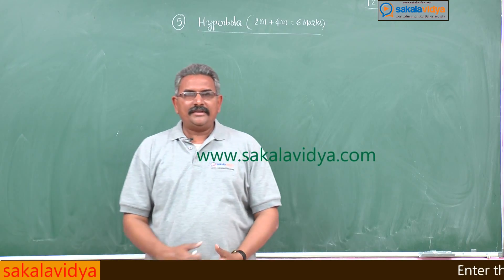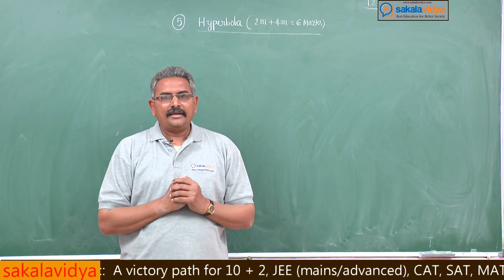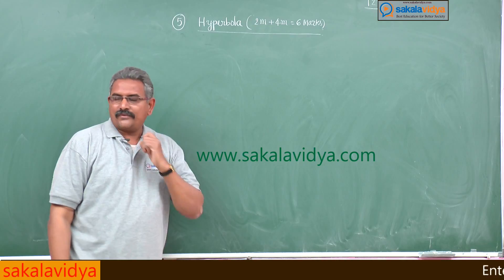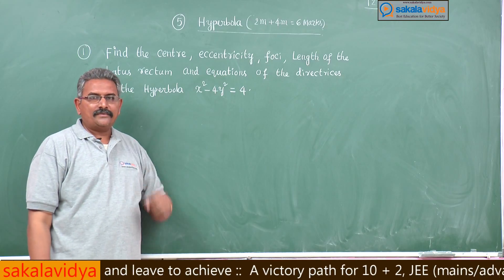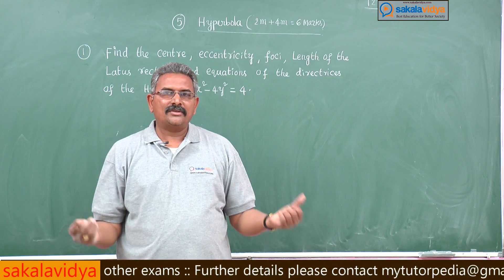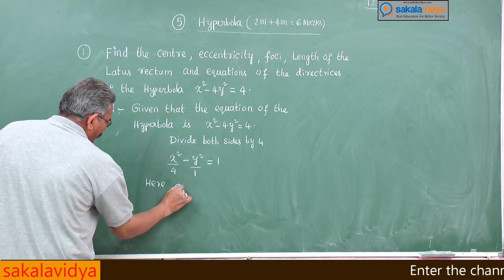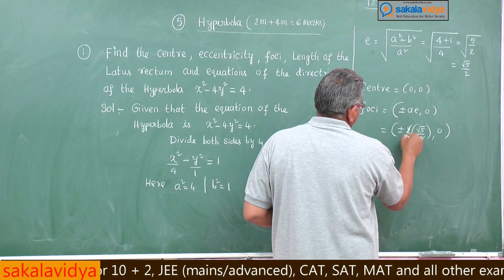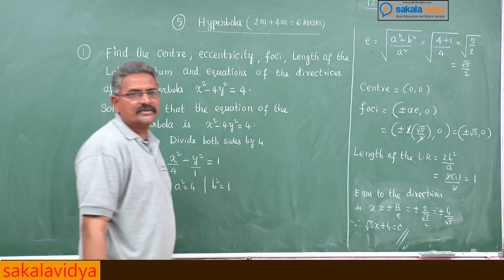HYPERBOLA PART 1 | How to score 100% marks in 24 hours in Intermediate|2B